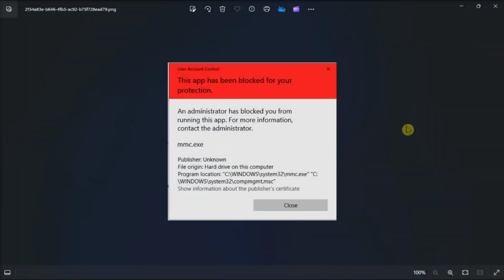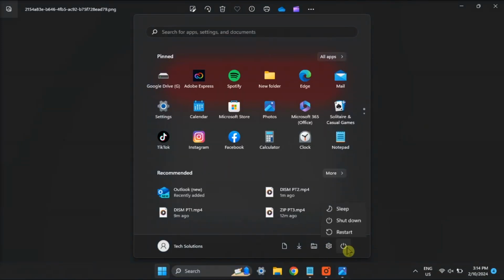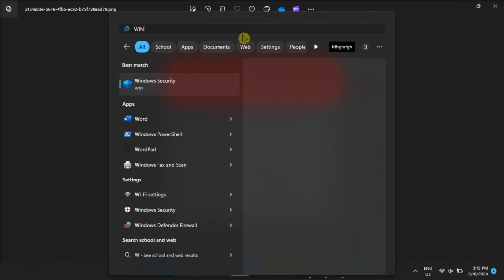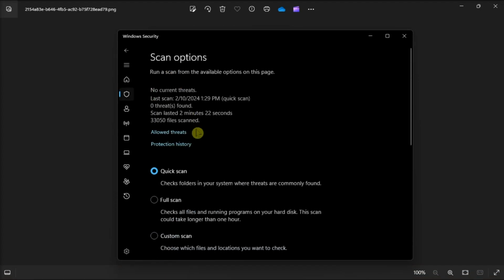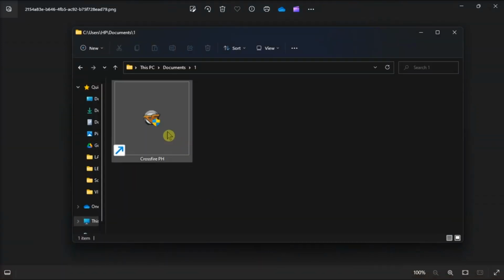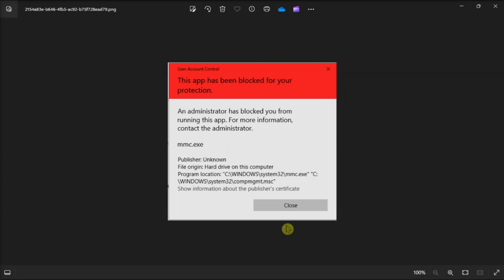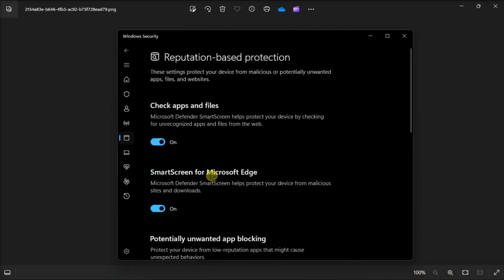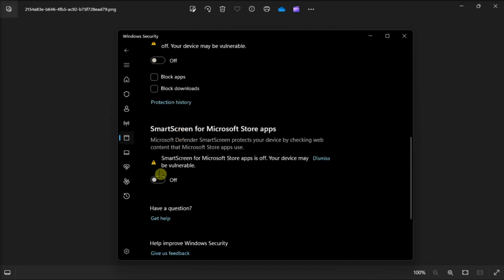FIX Windows Error: "This App Has Been Blocked for Your Protection"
Encountering the error "This App Has Been Blocked for Your Protection on Windows"? This video provides a detailed guide to fixing this common issue. We'll explore the possible causes and offer step-by-step solutions to unblock the app and restore its functionality.